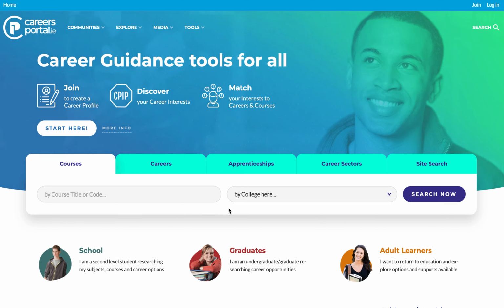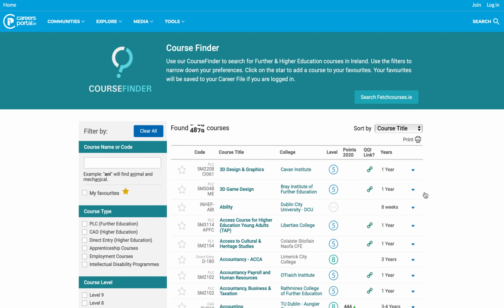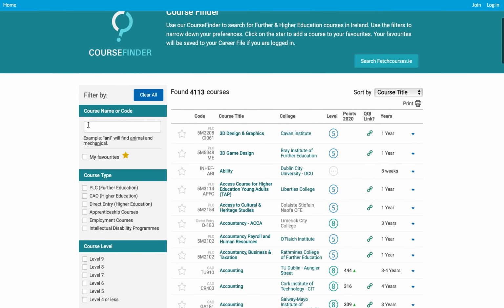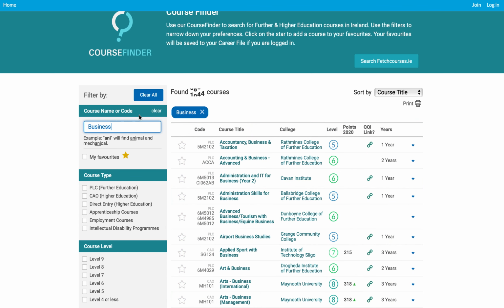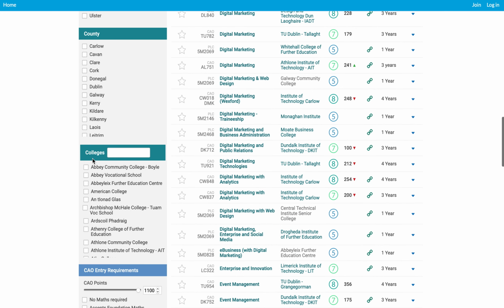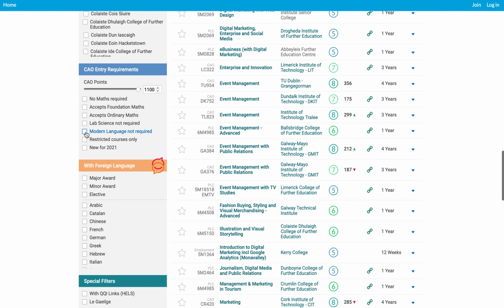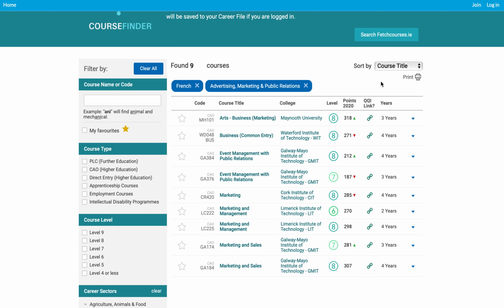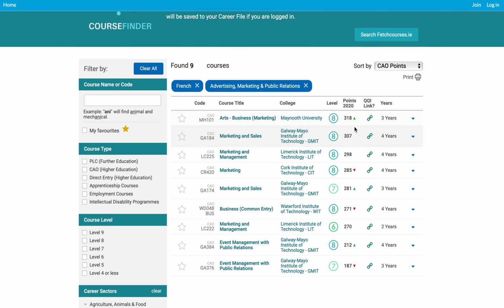How to Use the CareersPortal CourseFinder